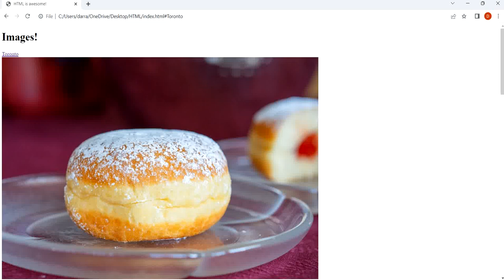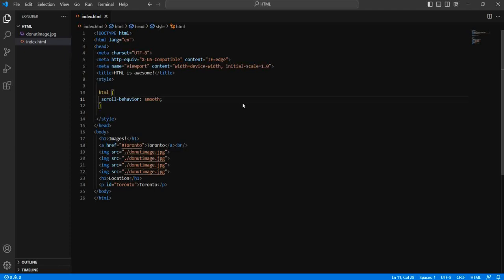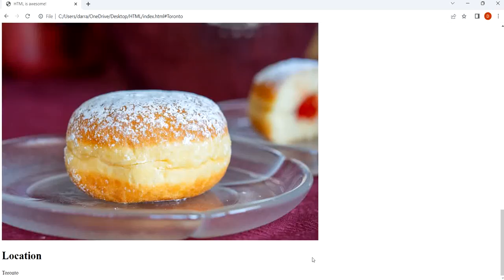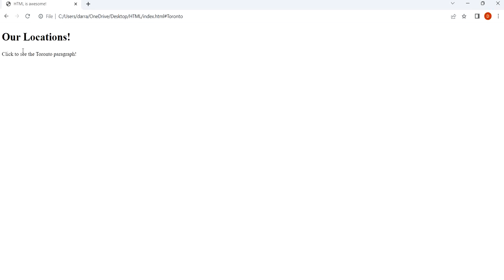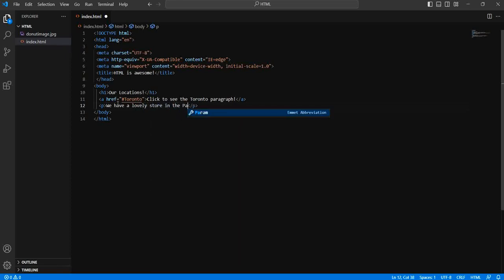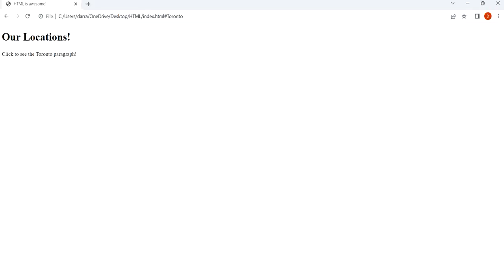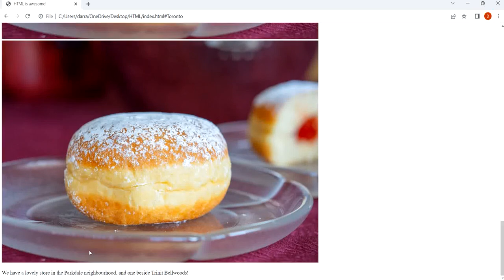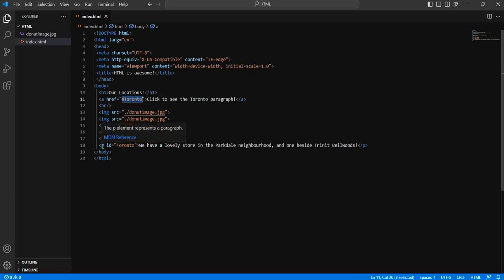HTML - Linking to section of same webpage (using the anchor link in HTML)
In this tutorial we will learnt to use the anchor tags to link to a section in our webpage. You can also use smooth scroll effects in CSS to achieve a nice smooth scroll experience for our users!